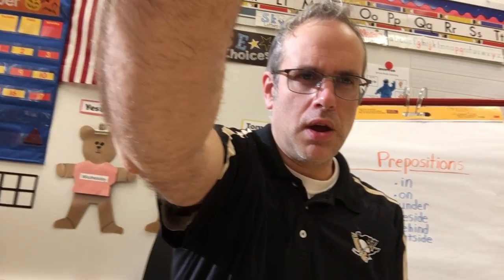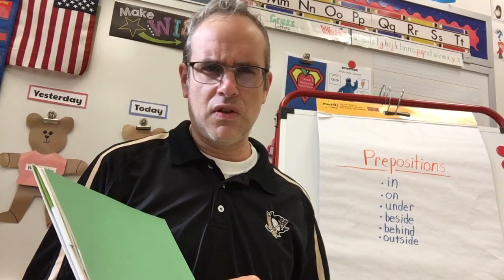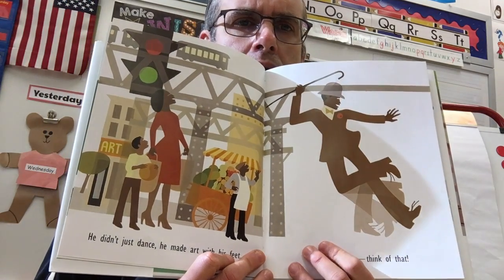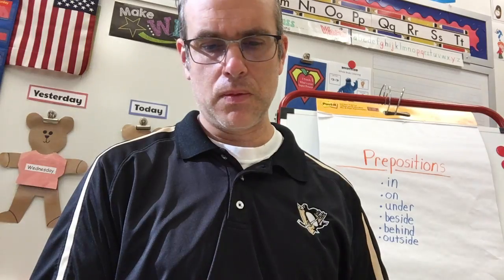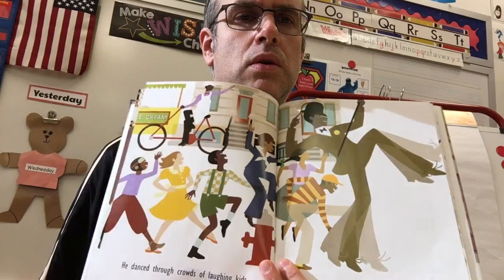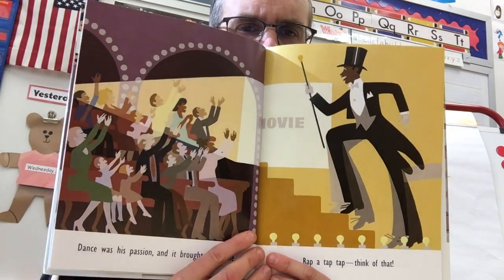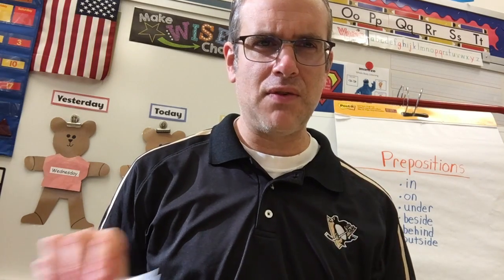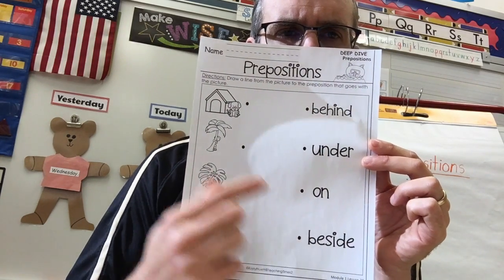October 22, 2020